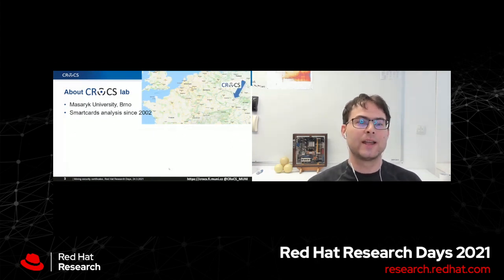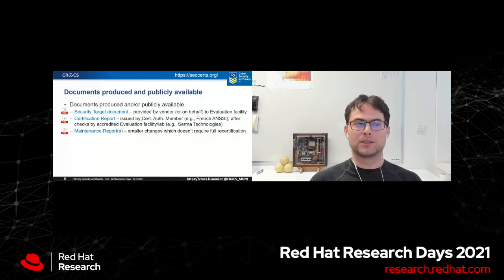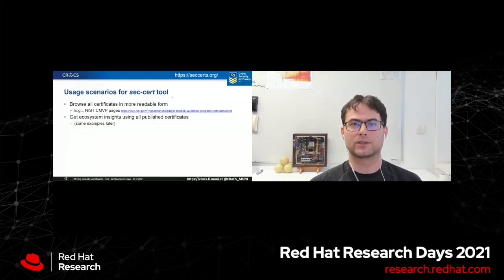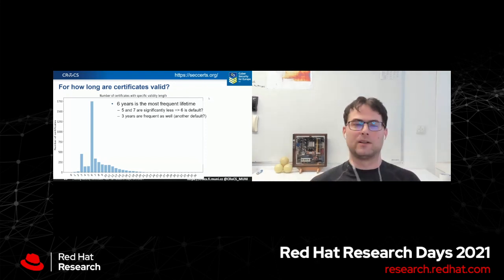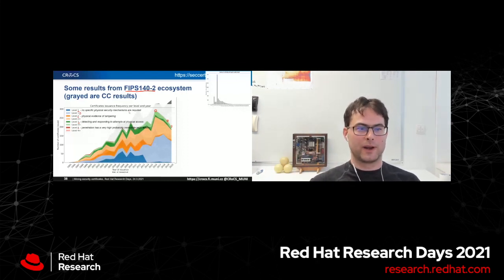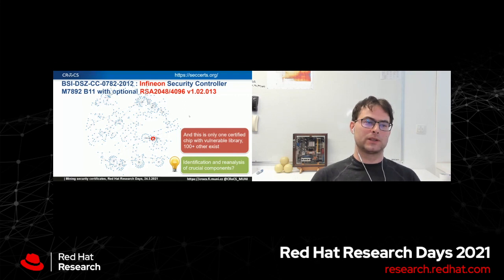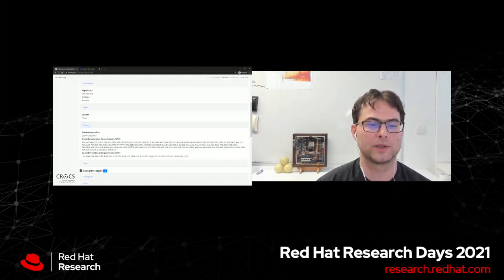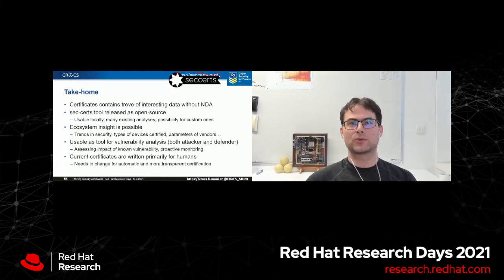Mining Issued Common Criteria and FIPS 140-2 Certificates - Red Hat Research Days 2021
Security certification reports might be long, but they are also a trove of publicly available data about proprietary devices and other products otherwise available only under NDAs. While downloading and reading a single certificate is easy, reasoning about the characteristics of the whole ecosystem, which covers more than ten thousand certified devices based on human-written documents, is different. Are there observable systematic differences between the Common Criteria and FIPS 140-2 certificates? Can I quickly find out if my device is using a certified component recently found vulnerable? Most importantly, can we measure and quantify whether the whole process is actually increasing the security of the products being certificated? This talk address these questions using an open source tool for automatic analysis of publicly available certification reports, accompanied by catchy graphs.

Speaker: Petr Švenda, computer security researcher, associate professor and member of the Centre for Research on Cryptography and Security at Masaryk University

Research Days is a series of conversations about research & innovations in open source between researchers and Red Hat experts.